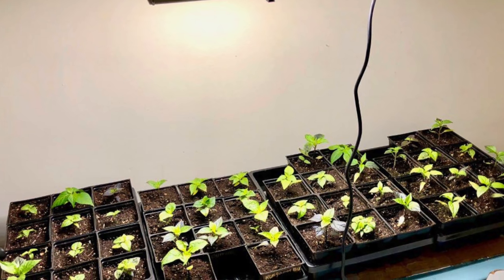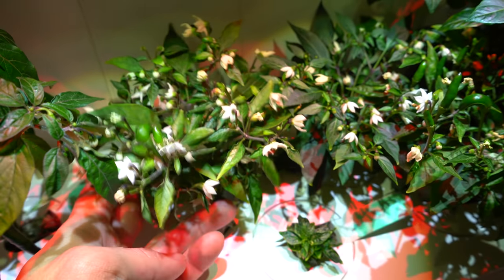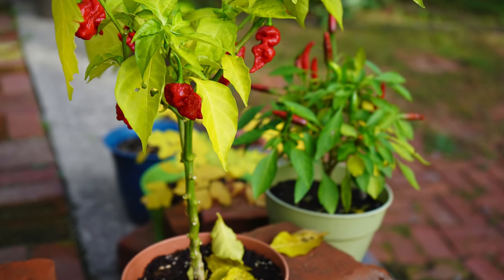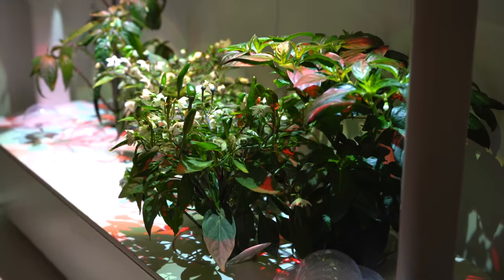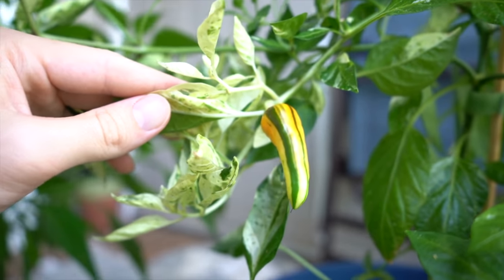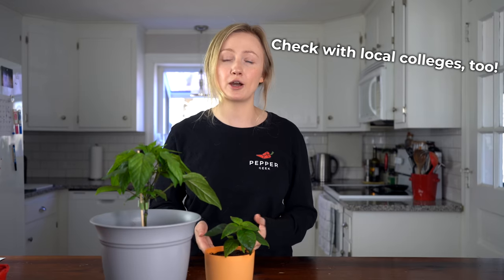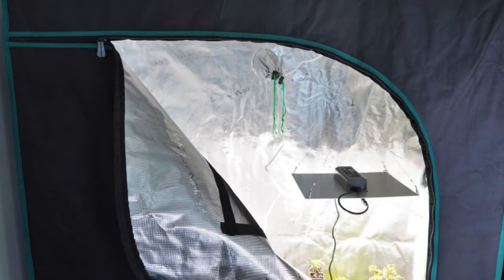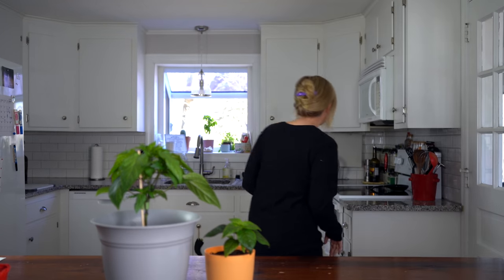Tips For Growing Peppers In An Apartment (Or Small Space) - Pepper Geek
This video is for those who don't have a yard for gardening. We only recently moved into a house with a yard, so we're well versed in being crafty with limited indoor/outdoor space. Here, we share our tips for growing peppers (and other plants) in an apartment!

Recommended growing supplies:

Pepper varieties to grow in small spaces:
- Thai chilies
- Aribibi gusano
- Aji charapita
- Biquinho
- Tabasco
- Cayenne
- Pequin
- Santaka
- Fish peppers
- Snack peppers